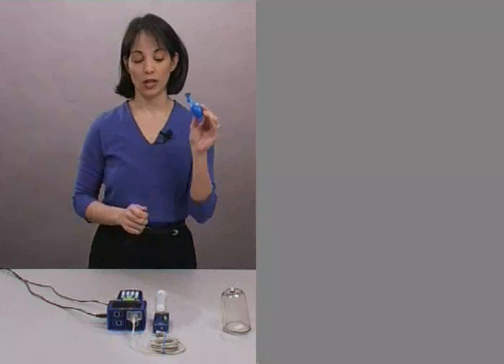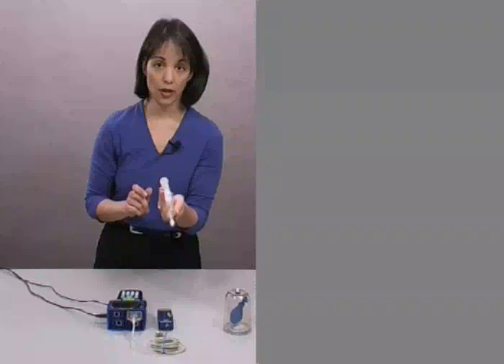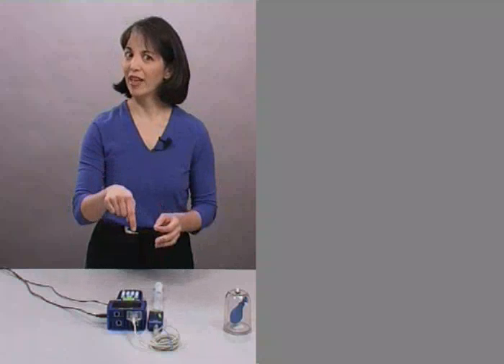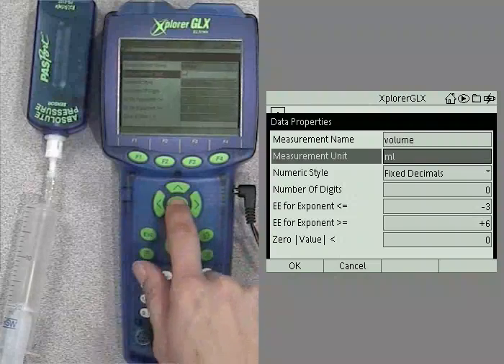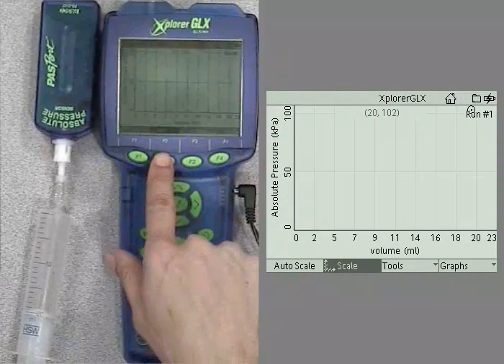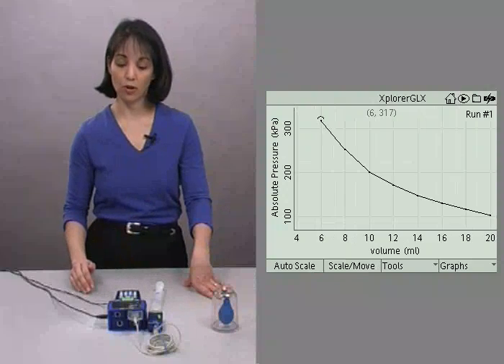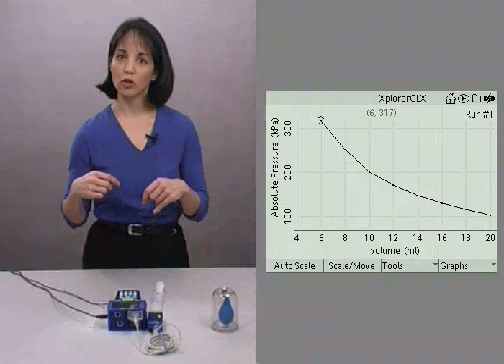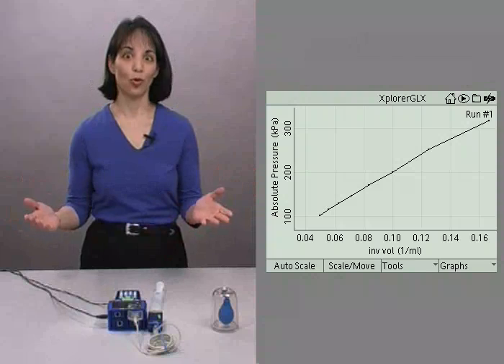Xplorer GLX Lesson 5: Boyle's Law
Practice manual sampling with numeric data entry as you explore the relationship between the pressure and volume of air in a syringe.